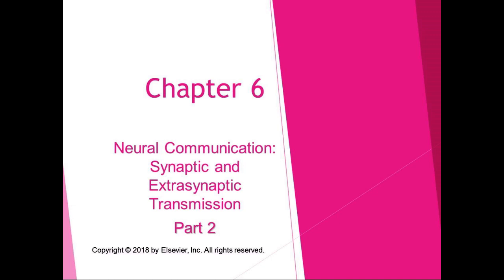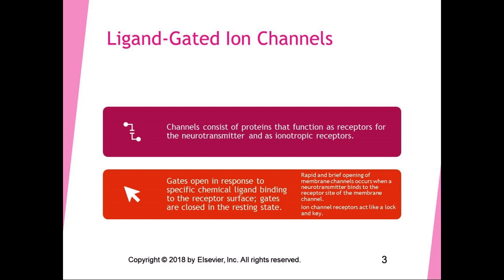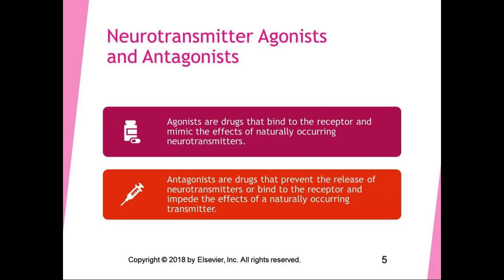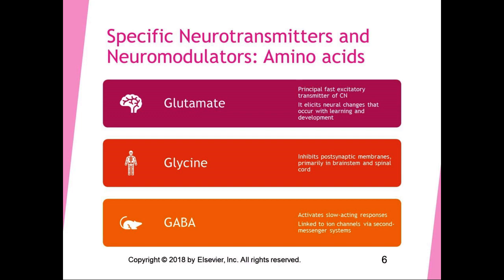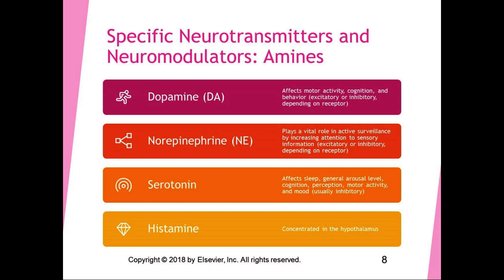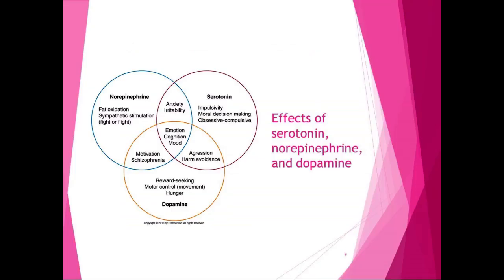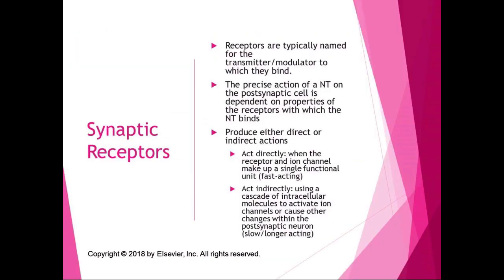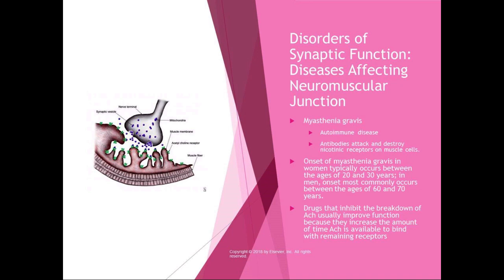Chapter 6 Lecture Part 2 Neurotransmitters and Neuromodulators